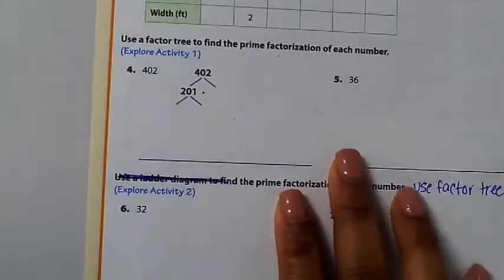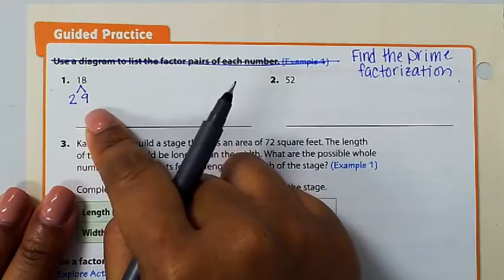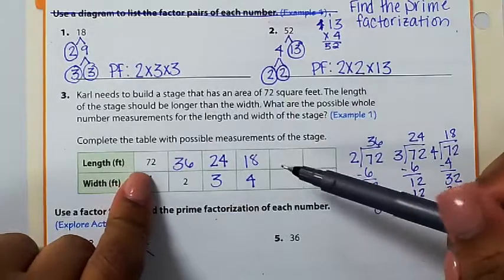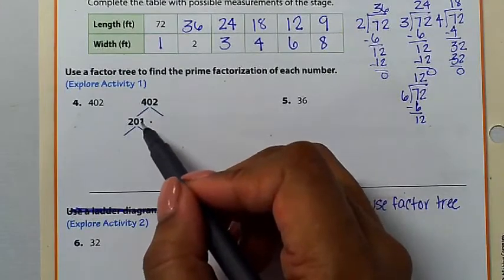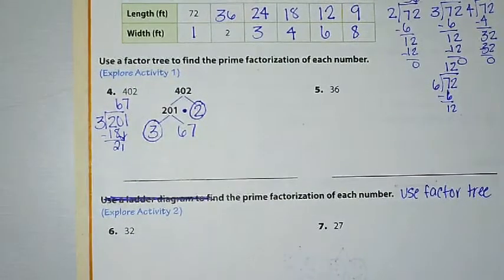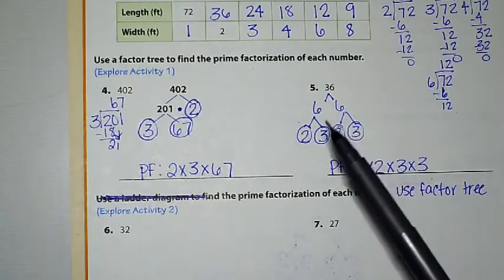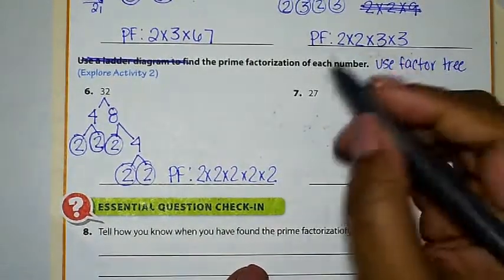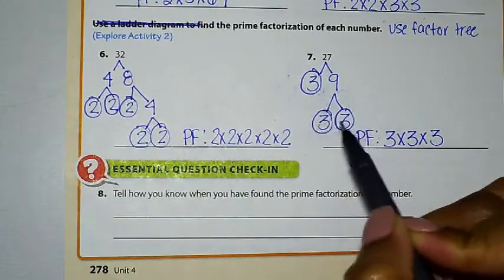Pg. 278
Homework for Wednesday 12/4/19